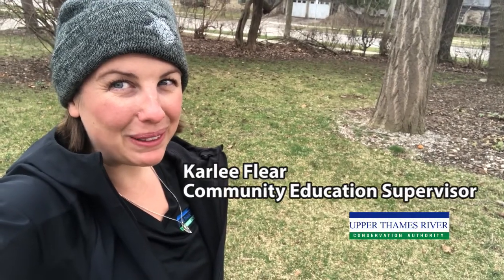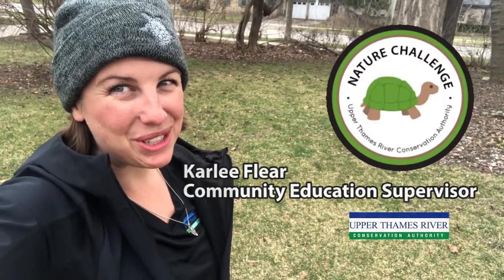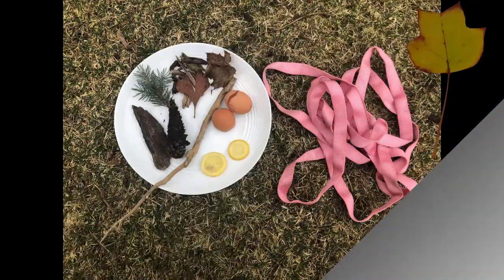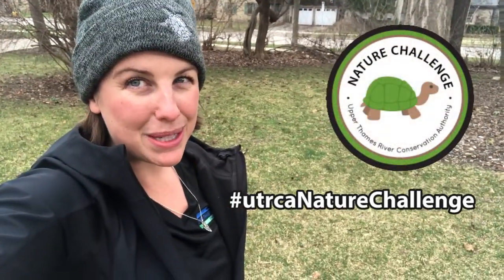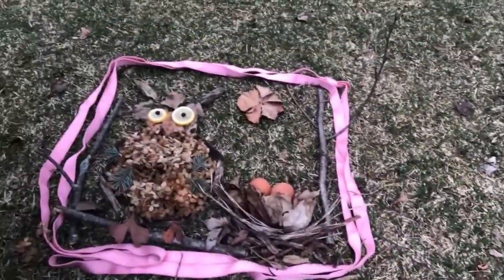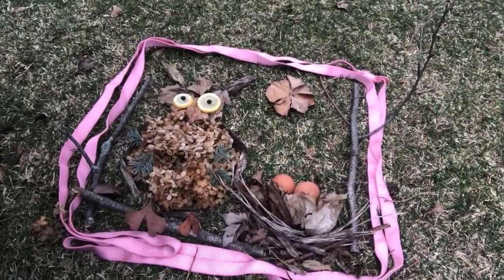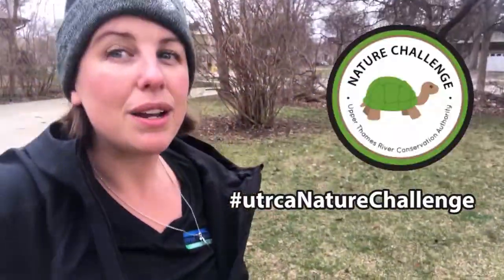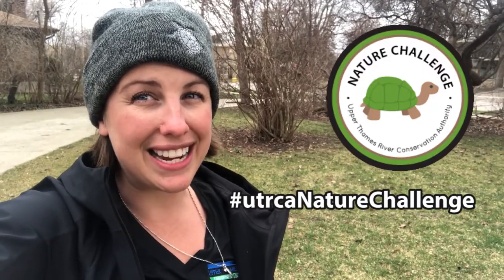utrcaNatureChallenge - day 1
Day 1 - utrcaNatureChallenge introduces a new nature challenge each day. Watch for a new challenge each day at 10 am! Here is Karlee introducing utrcaNatureChallenge. By using the hashtag utrcaNatureChallenge you have a chance to win a turtle hat or conservation area $50 gift card!